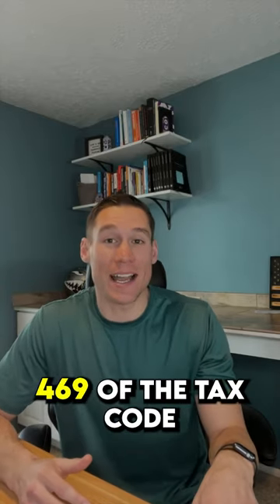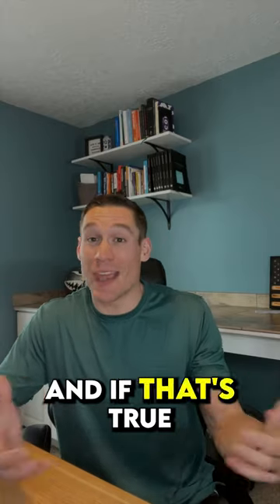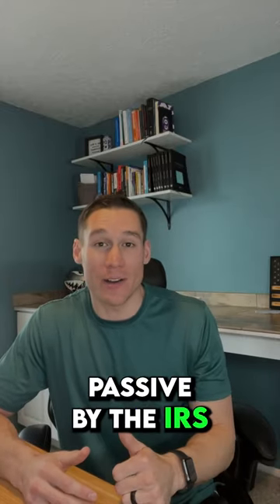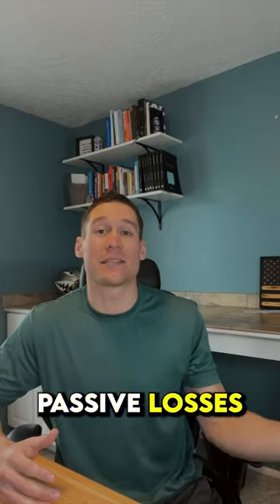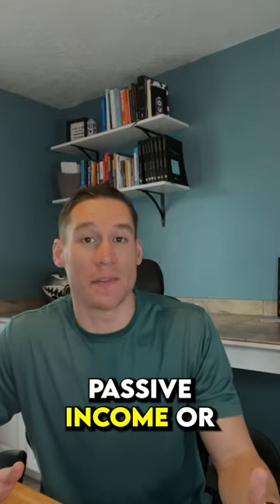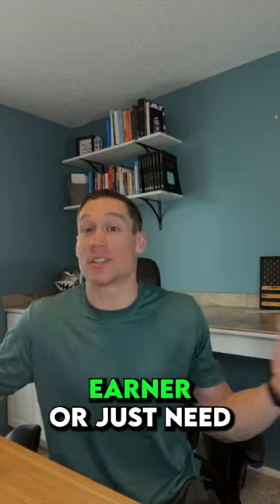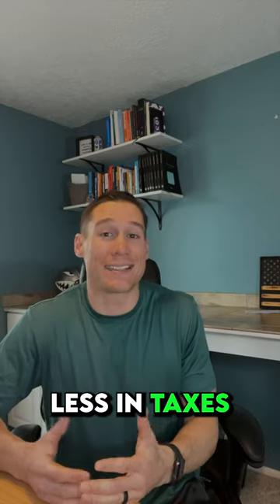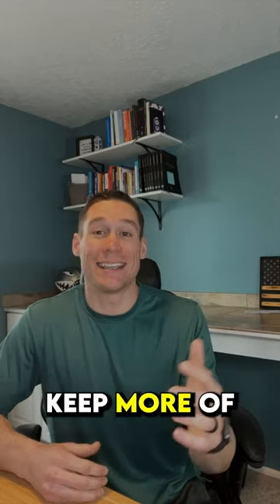Did you know that short term rentals can help you get around the "real estate professional" status?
Did you know that short term rentals can help you get around the "real estate professional" status typically needed to write-off your real estate paper losses and  make it so that you can write off non-passive losses? 🤔

Under section 469 of the tax code, renting a property with an average stay of seven days or less is considered a short-term rental, and therefore not passive according to the IRS. This means you don't have to qualify as a real estate professional, making it easier to offset your ordinary income and use your STR for non-passive losses. For high-income earners or anyone looking for more tax write-offs, STRs can be a great addition to keep more of what you make.

If you're a high income earner or simply looking for more tax write-offs, consider exploring the world of short term rentals.

Like and save this post to keep this valuable information handy.